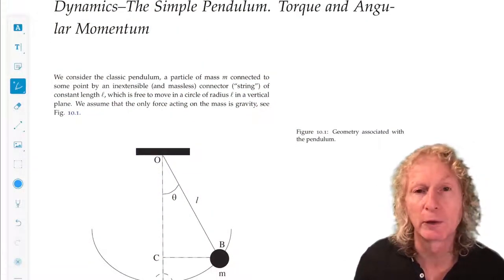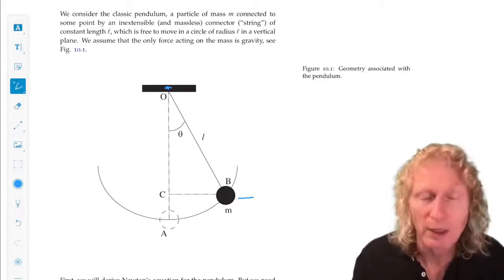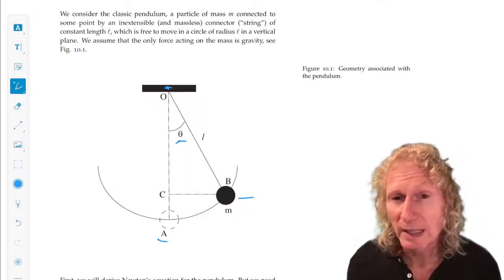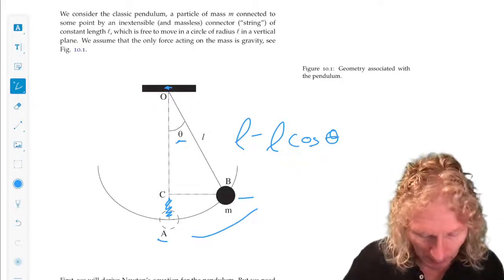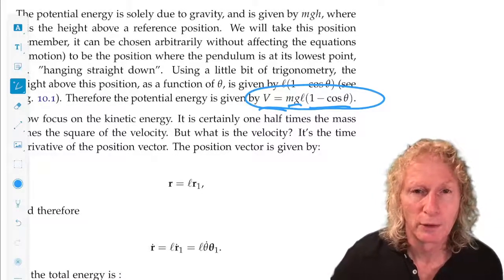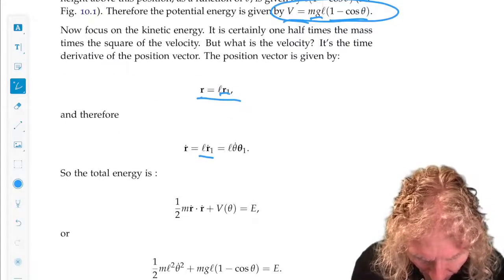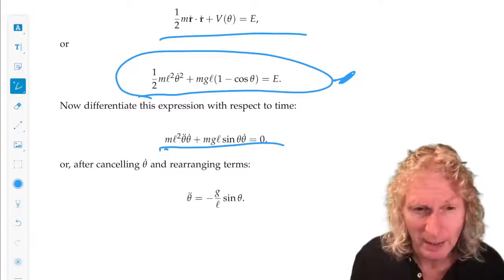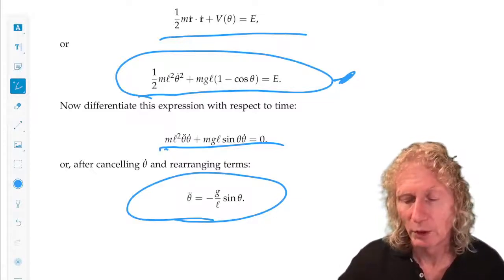Elementary Classical Mechanics. Chapter 10, Lecture 1. The Simple Pendulum, I.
Elementary Classical Mechanics. Chapter 10, Lecture 1. Dynamics-The Simple Pendulum. Torque and Angular Momentum. In this lecture we will discuss the simple pendulum and derive its equations of motion using energy.